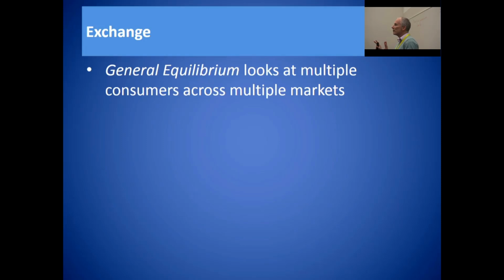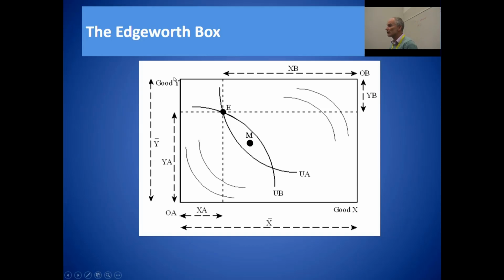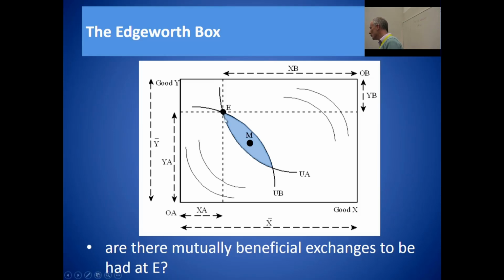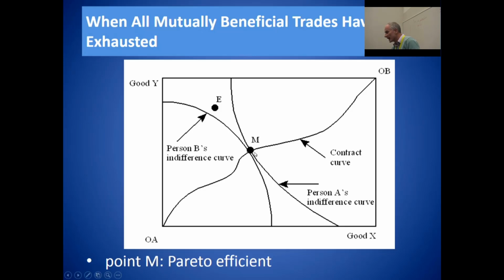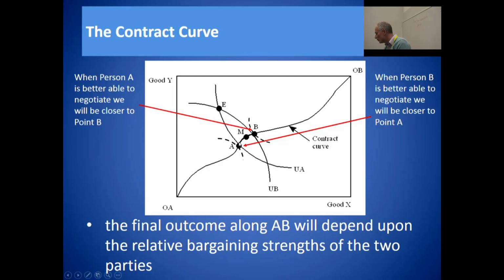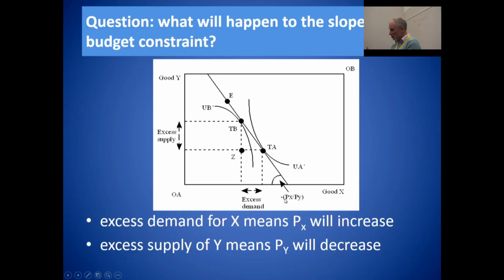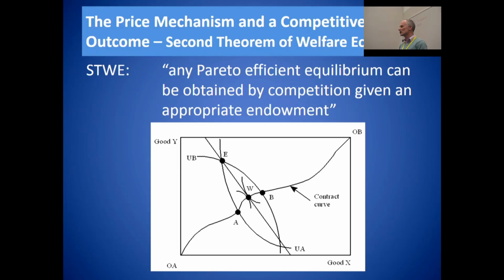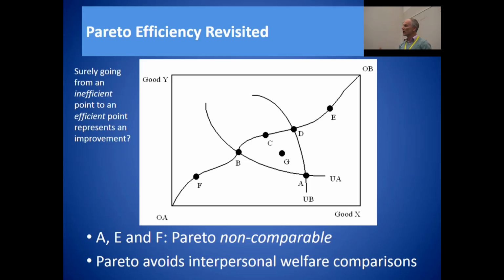MN-2021: Microeconomics 2 - Week 6 Lecture